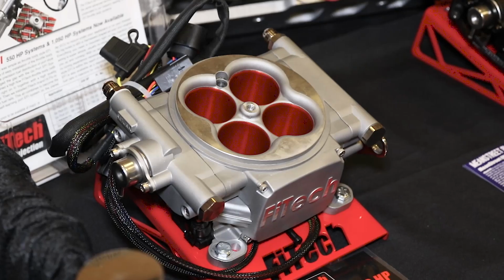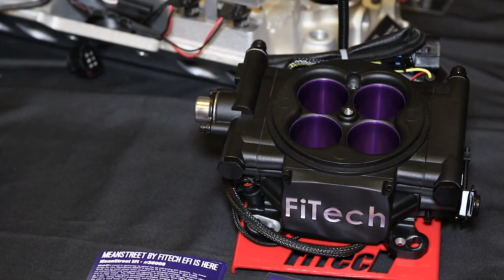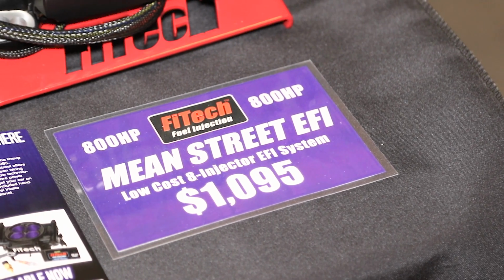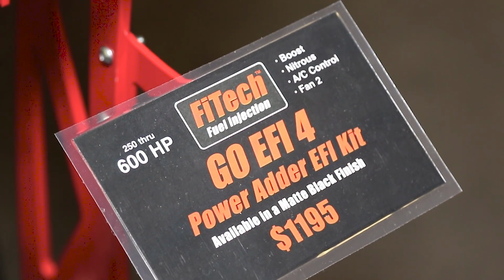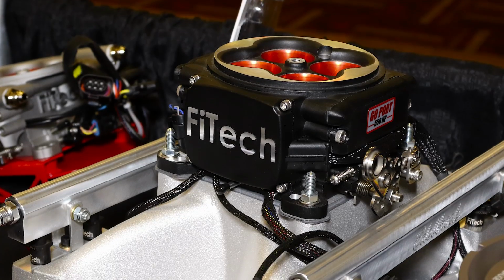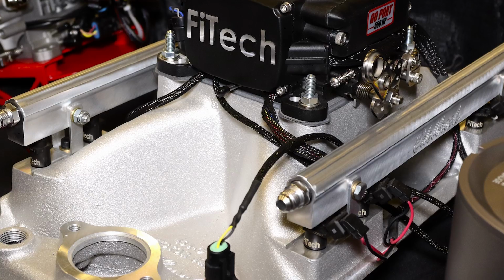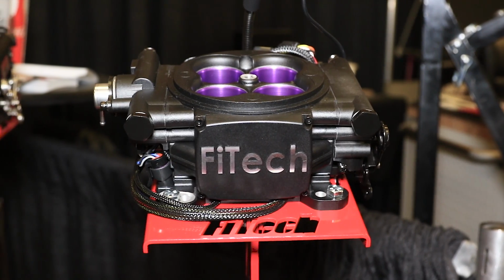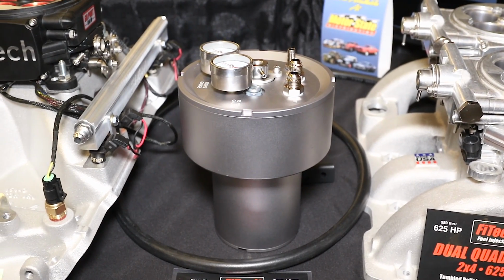PRI 2015 - FiTech EFI Presents Affordable EFI Conversions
Ken Farrell says he wants to replace your carburetor with an affordable EFI system that comes in at an incredible entry level price. From 300 horsepower up to 1,200 horsepower, several systems are available for street to strip, we saw the latest at the PRI show this year.